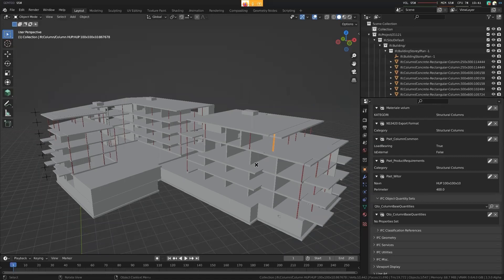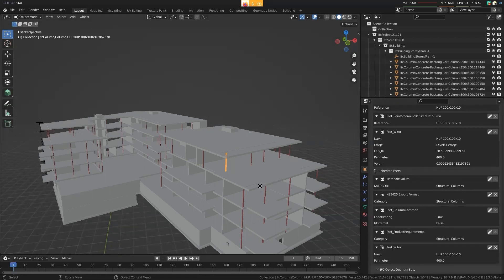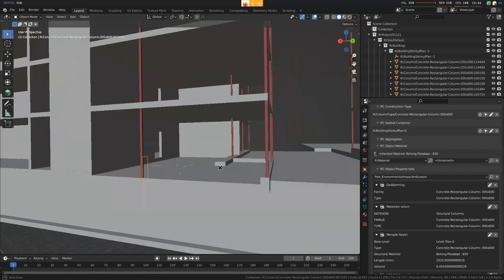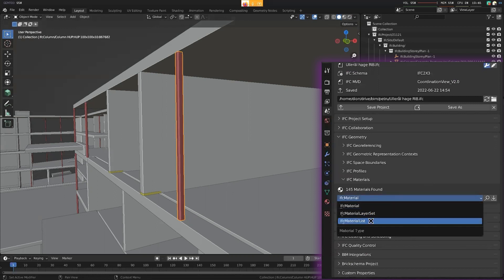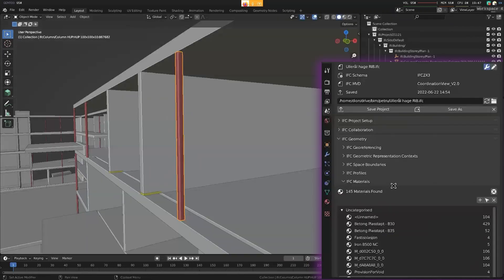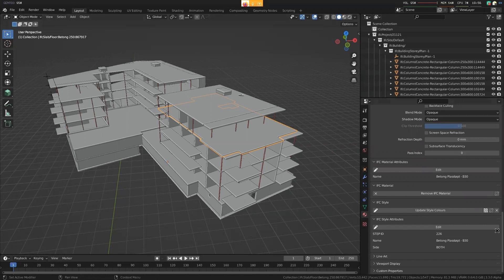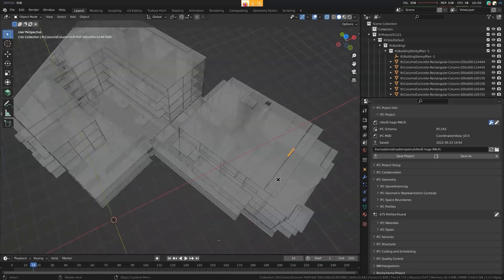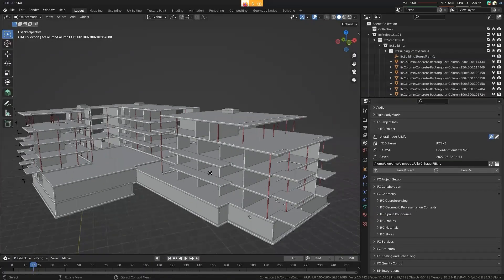Materials in IFC Model | BlenderBIM Add-on